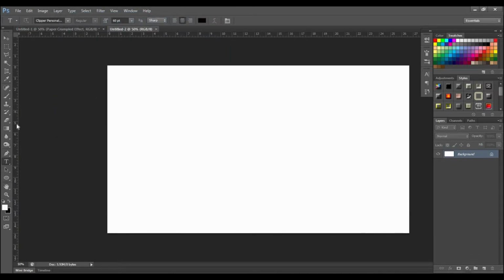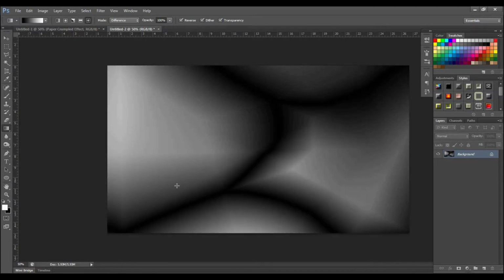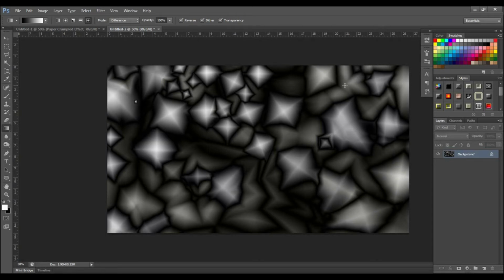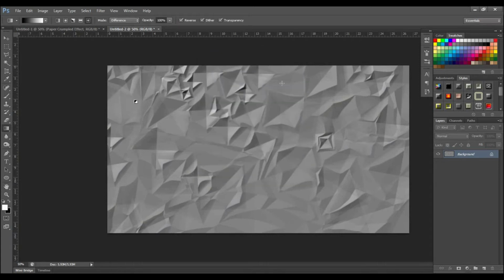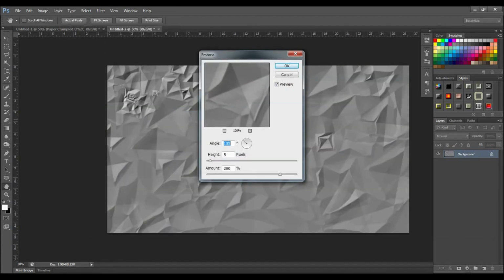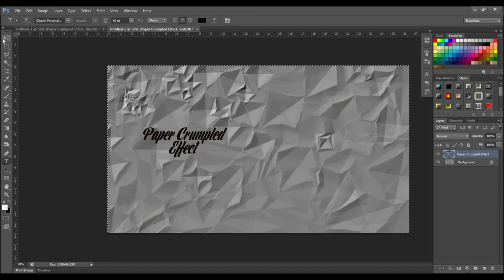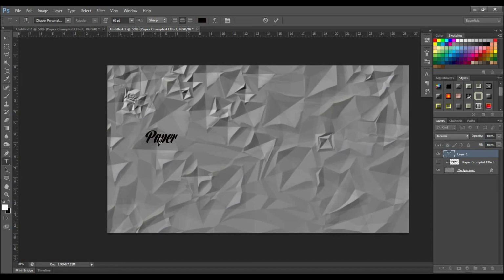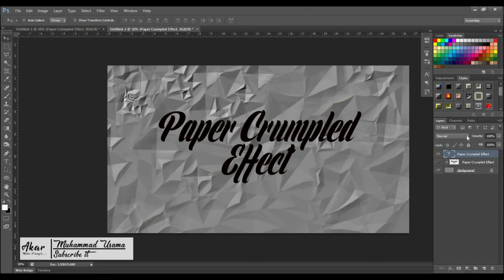Photoshop Tutorial | paper crumpled effect | Akar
in this tutorial i am going to tell you how to make the paper crumpled effect in photoshop